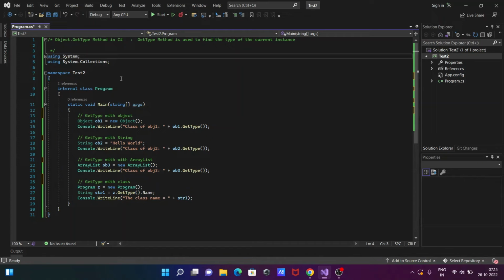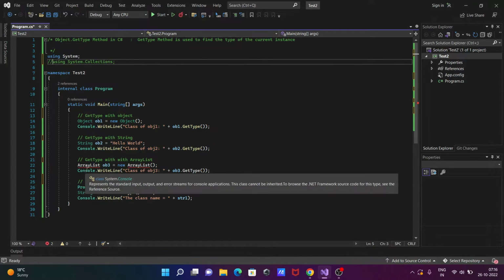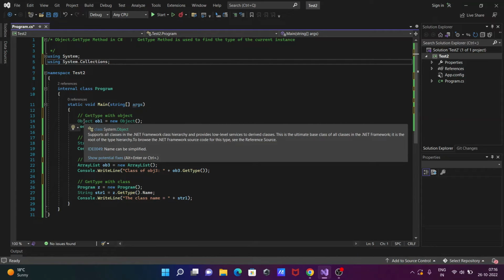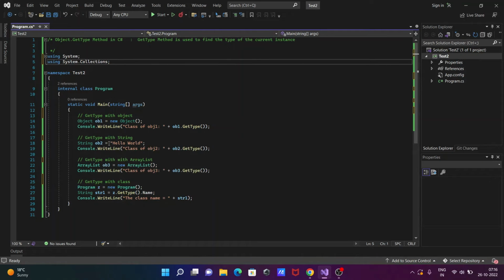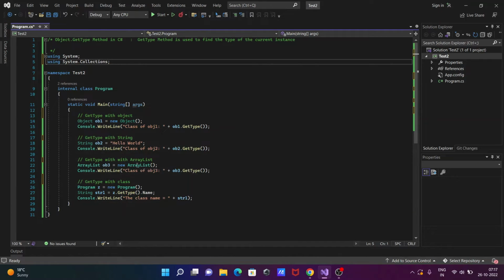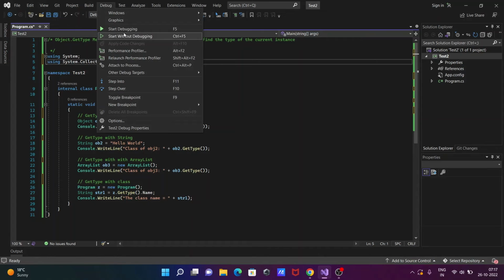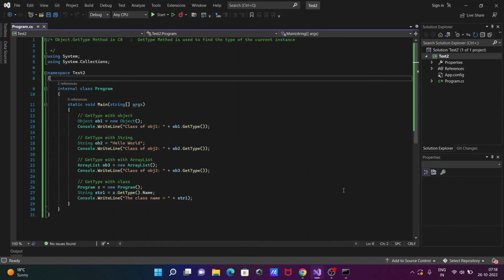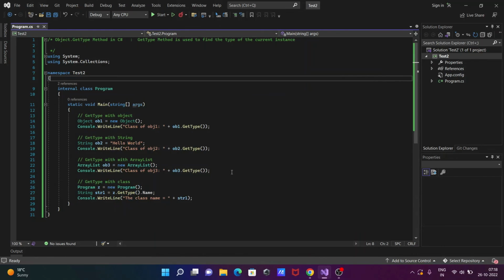How to use GetType Methods C#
gettype in c# example
gettype().name in c#
c# typeof
gettype(string c#)
c# typeof vs gettype
c# get type of variable
c# type.gettype from another assembly
c# get type of class
get instance of a value with GetType() in C#